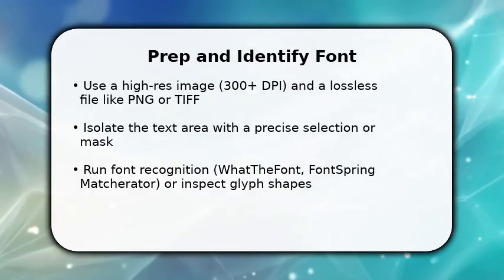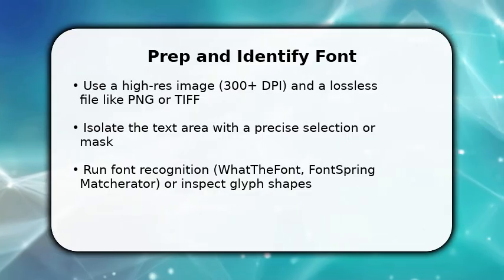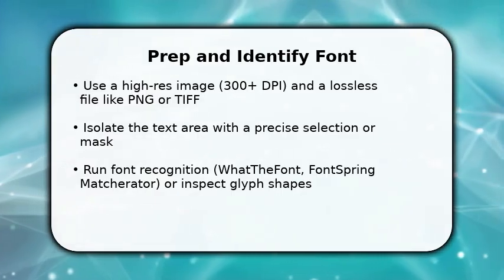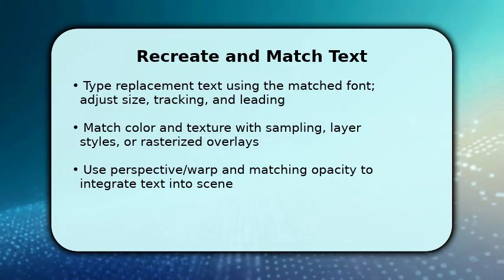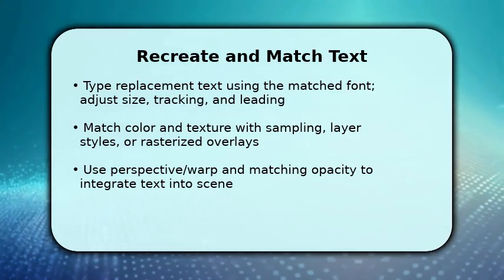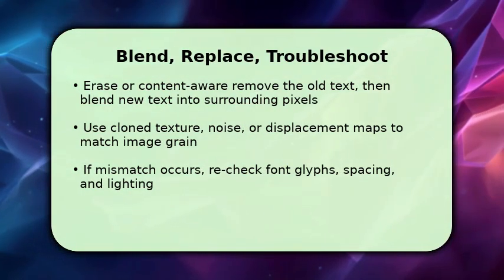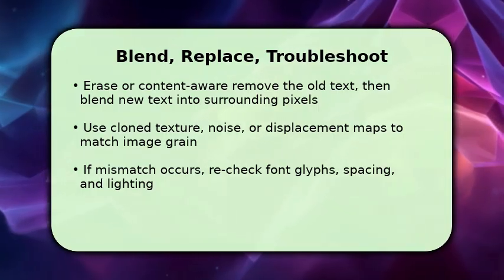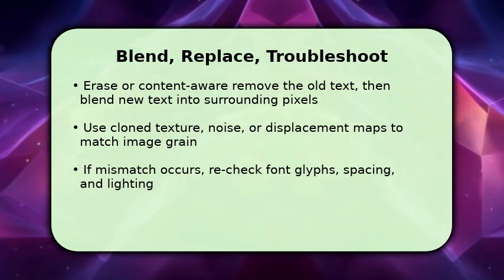How to Edit Text in Image with Same Font (only Way)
Learn the essential techniques for editing text within images using a consistent font. This tutorial guides you through selecting, installing, and applying fonts to ensure uniformity across your edited texts in photographs or designs.

editing text on image, consistent font usage, text overlay technique, font selection for editing, apply texture with typography, image design tips, photoshop tutorial, GIMP guide, retina display considerations, brand identity consistency